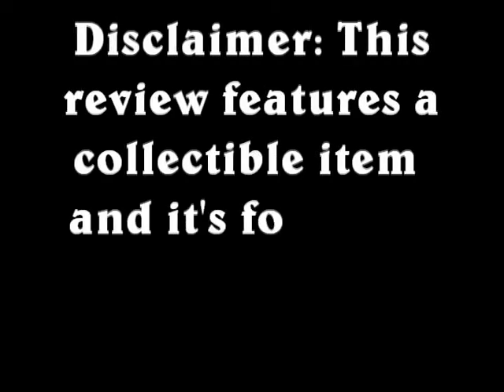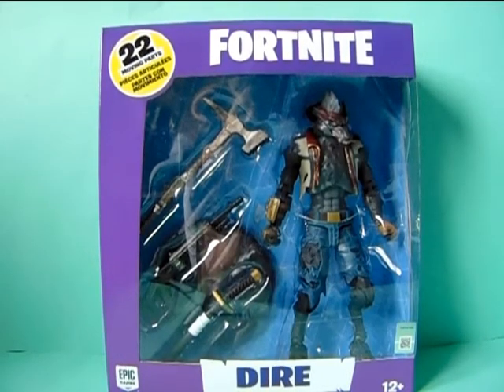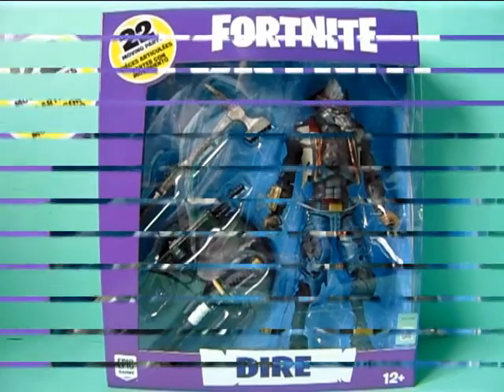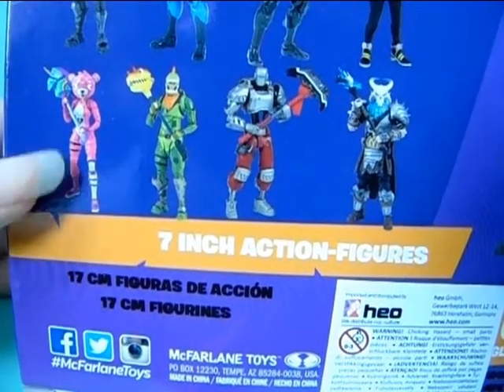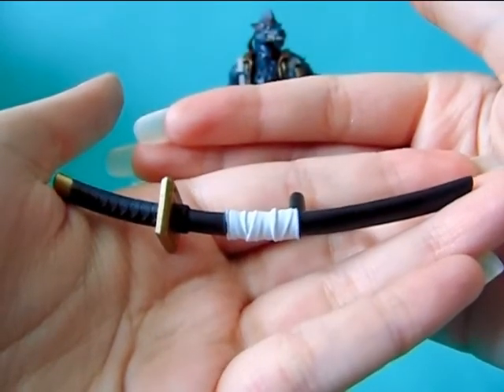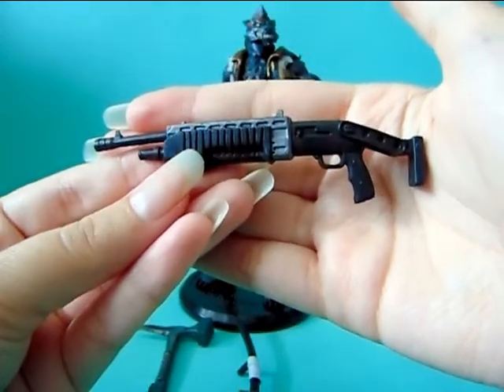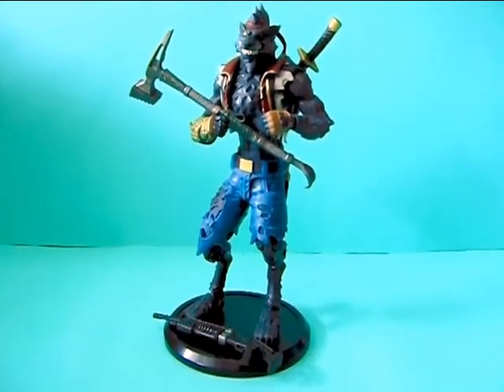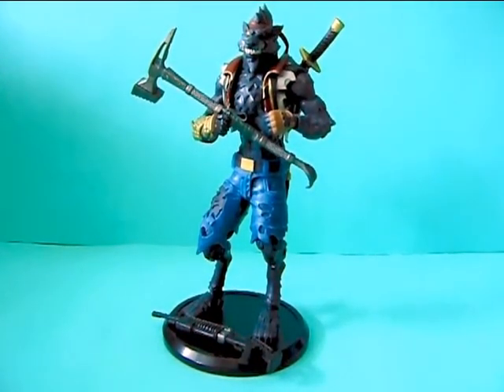Fortnite: Dire action figure review